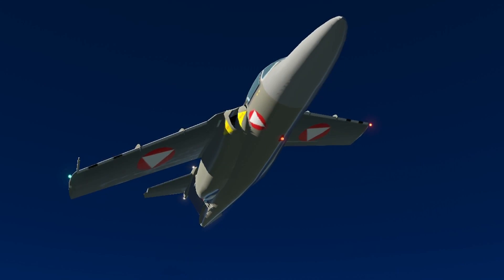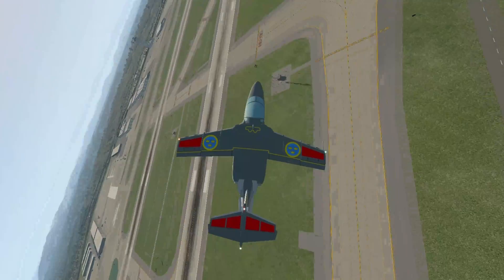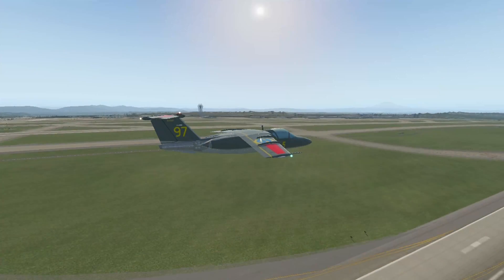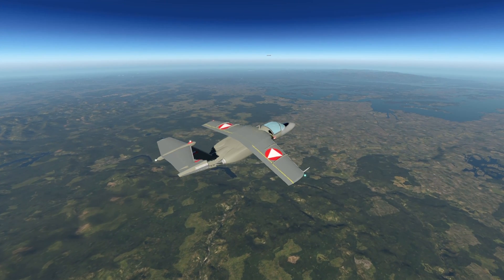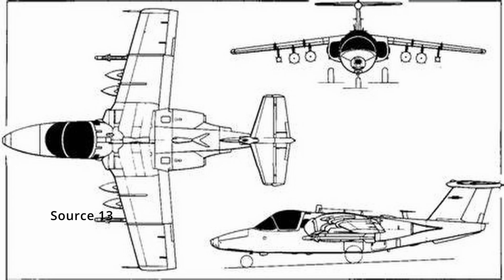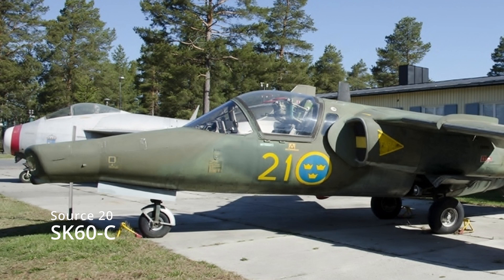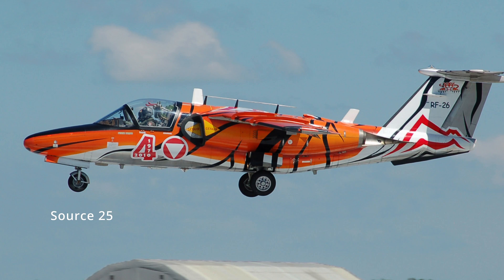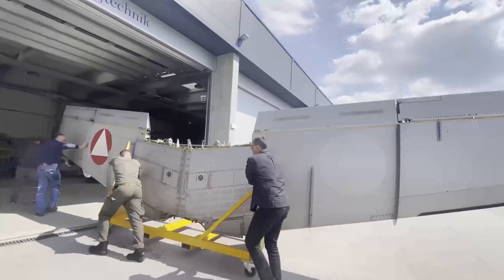Why was the SAAB 105 so GREAT? | [4K] short documentary by Aviation Live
It has been great trainer aircraft for more than half a century in Europe. The Swedish Air Force and Austrian Air Force very much relied in this aircraft. Almost all Swedish and Austrian fighter jet pilots learned how to fly fighter jets in it. It`s the Swedish SAAB 105...

Animations made with X-Plane 11
Photos from Wikipedia

My Camera/Phone
Computer (modified)
Flight Simulator X-Plane 11

Aviation.live
Aviation News and short documentaries